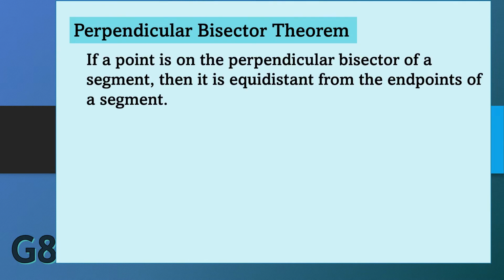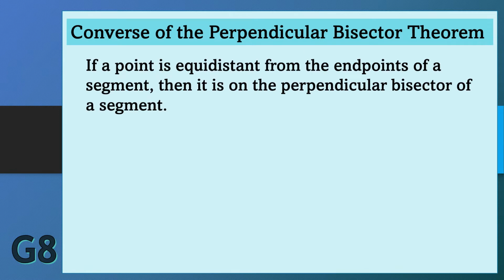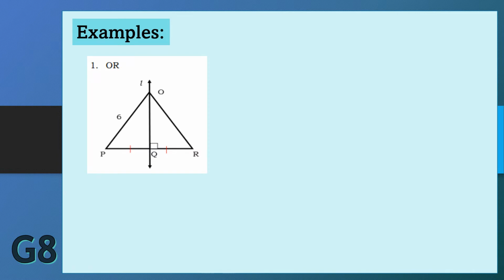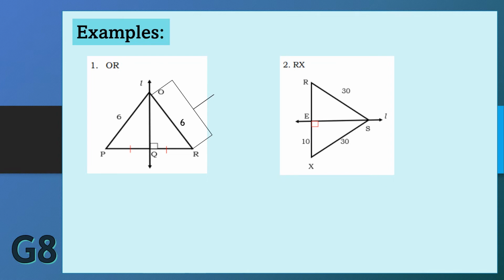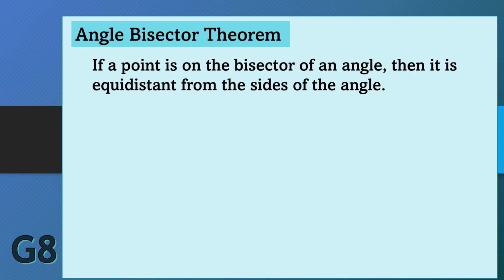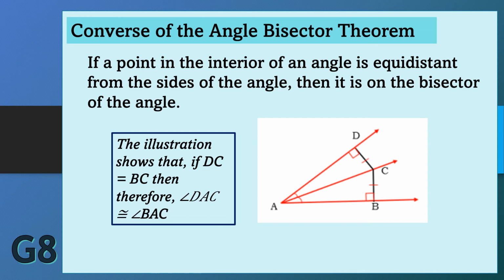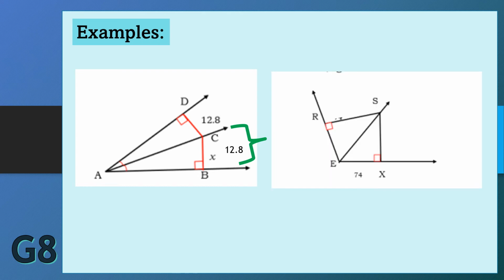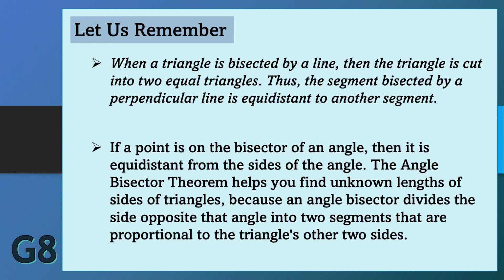G8 Q3 M3 Perpendicular&Angle Bisector